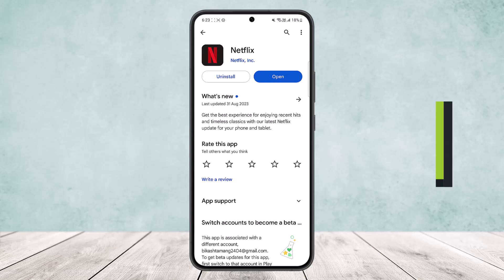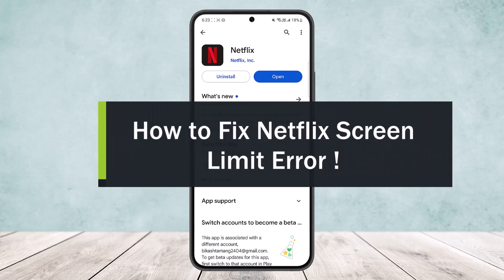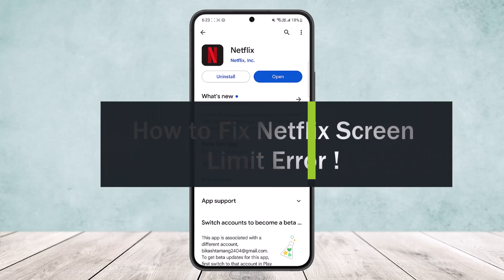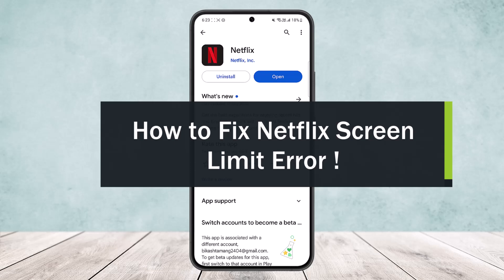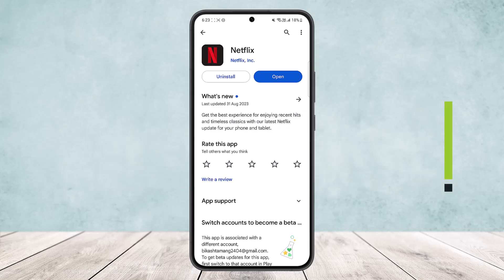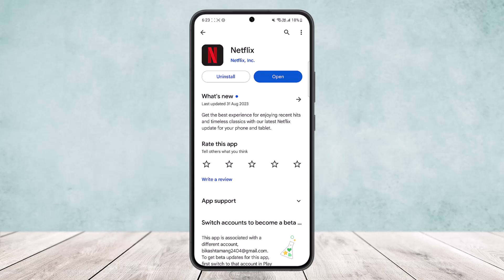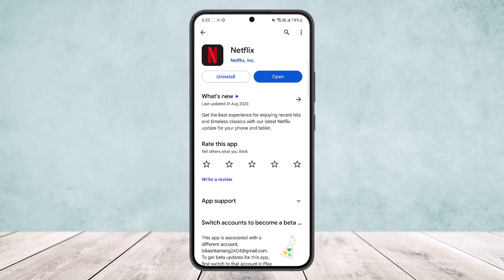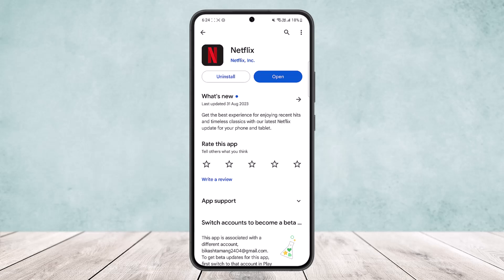How to Fix Netflix Screen Limit Error !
In this tutorial video, I will simply show you how to fix Netflix Screen limit error. So just make sure to watch this video till the end.

~ Video Chapters:
0:00 Introduction
0:10 Screen Limit Fix
0:58 Outro